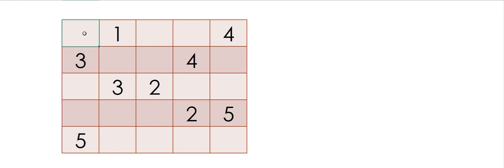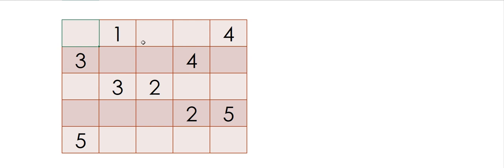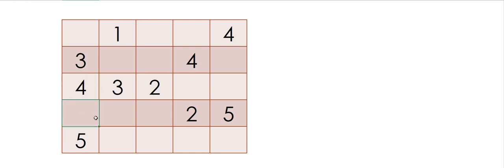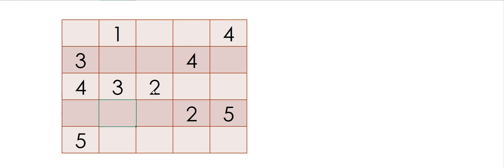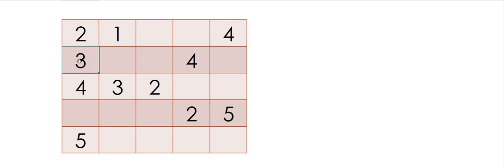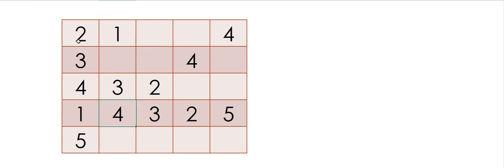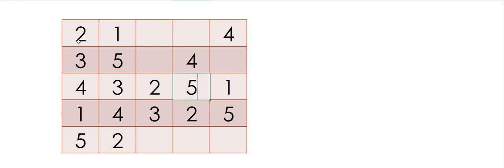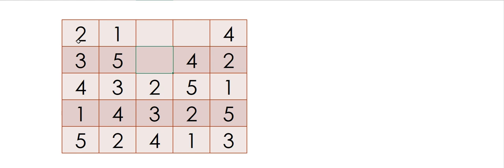Sudoku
Sudoku, how to solve sudoku, 5*5 sudoku, Sudoku for kids, Logical reasoning, brain teasers